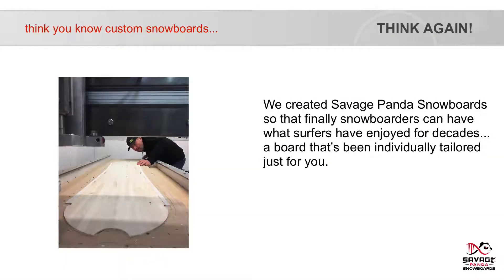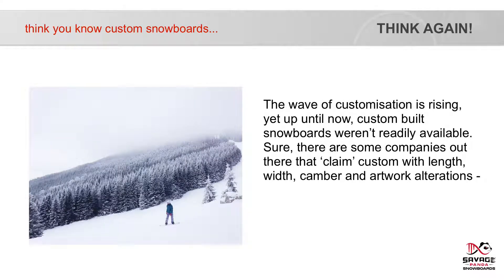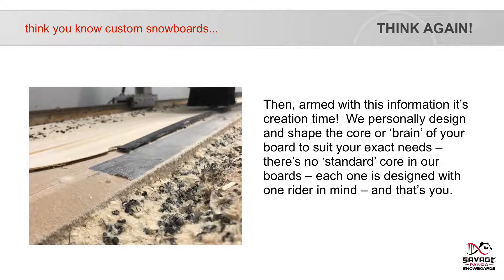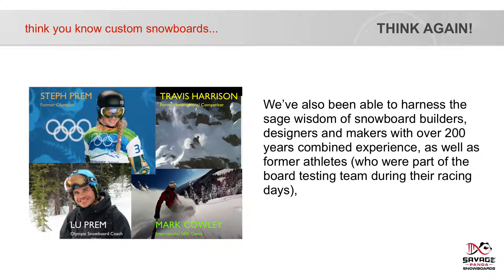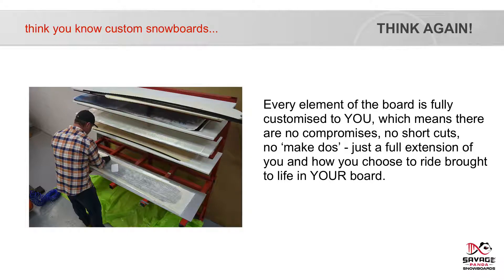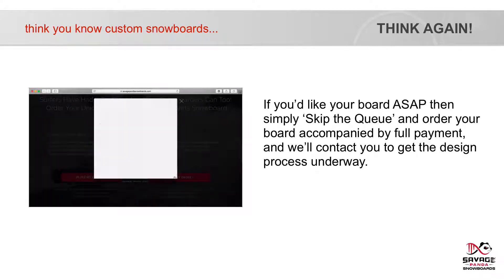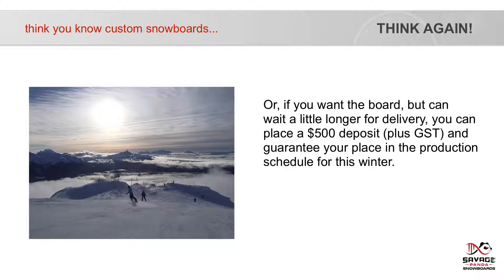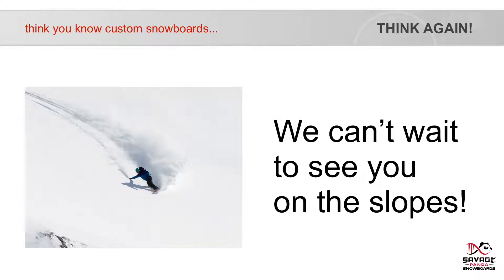Savage Panda Snowboard Build Process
Think you know custom? Think again.
Savage Panda Snowboards are custom designed from the core out. This video will give you some cool insight into the process of making a snowboard as unique as you are. Specific to your movement, body, mind and soul.